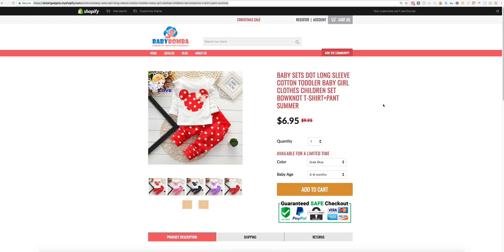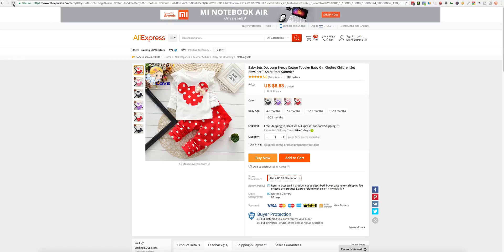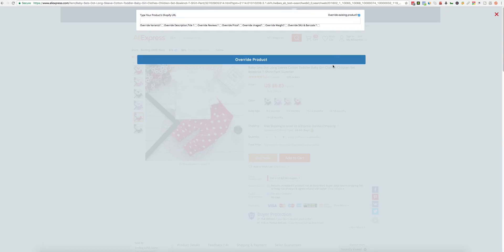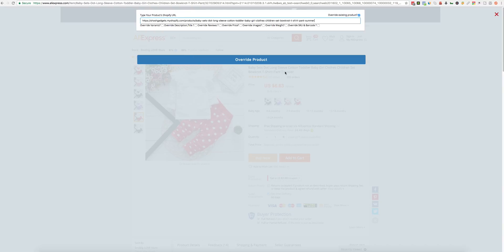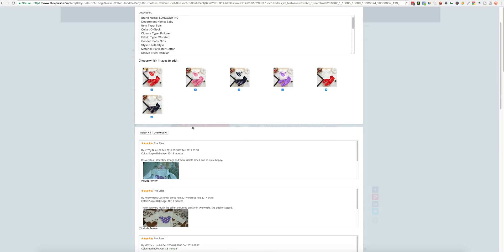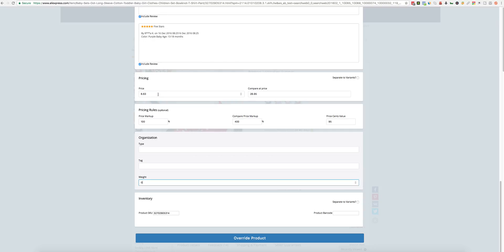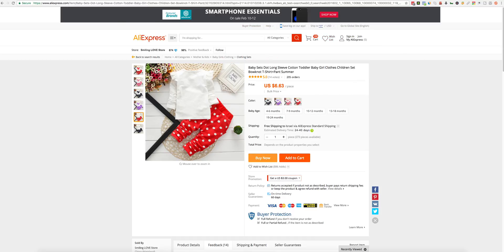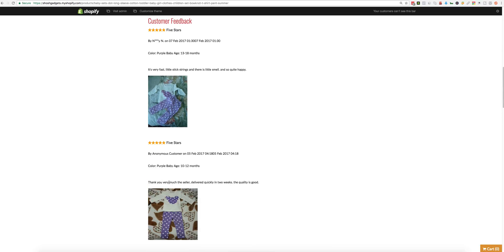How can i change the supplier of my existing products?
If you’re already selling products that have been imported using importify, you can change the supplier in just a few clicks.

1. copy your product page URL (your Shopify store)

2. go to your supplier product page and click on the "Add" button that will appear on the top left of your screen.

3. checkbox the override option on the top right, and paste your product page URL. select whatever you wish to override and click on the override button.